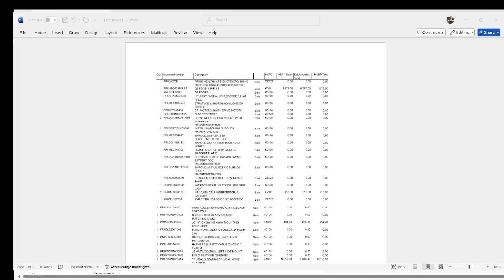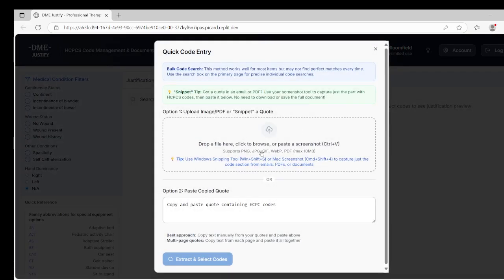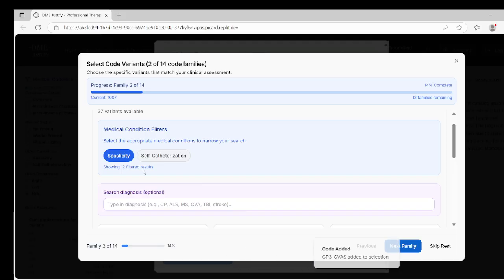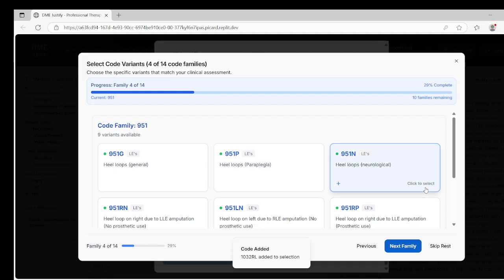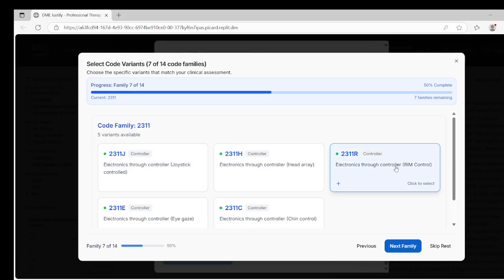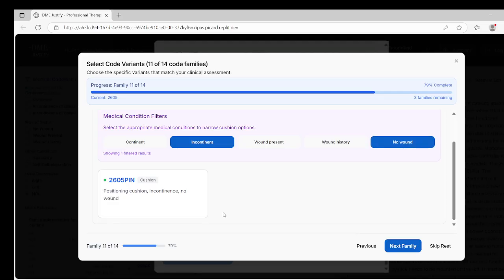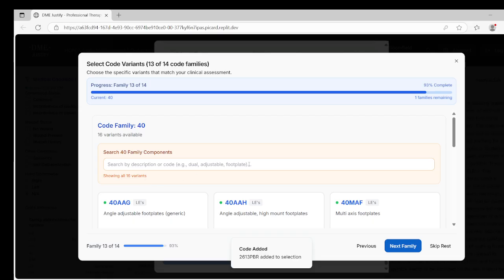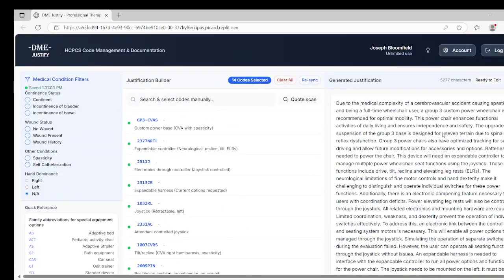How to Code Complex DME Quotes in Minutes with AI | DME Justify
Watch DME Justify process a REAL complex manufacturer quote in under 2 minutes — a task that would normally take 2+ hours manually!

The Challenge for physical or occupational therapists:
-Scanning multiple page PDF file with 85+ product codes
-Multiple wheelchair variants (GP3 power base with dozens of options)
-Positioning components, cushions, backs, footrests, headrests
-Accessory codes buried throughout tables, descriptions, and part numbers

Manual Method (~45 minutes):
-Identify each HCPCS code
-Look up unfamiliar codes
-Track variants that match patient needs
-Type everything into documentation

DME Justify Method (~90 seconds)
-Upload the PDF
-AI scans all pages automatically
-Extracts codes organized by HPCPS family
-Applies medical condition filters
-Select appropriate variants
-Generate complete justification

💡 Prove it to your colleagues — this is the video to show anyone who says:
"There’s no way software can handle MY complex cases."

-Save hours of manual coding
-Improve accuracy and compliance
-Reduce claim denials
-Frees clinicians to focus on patient care